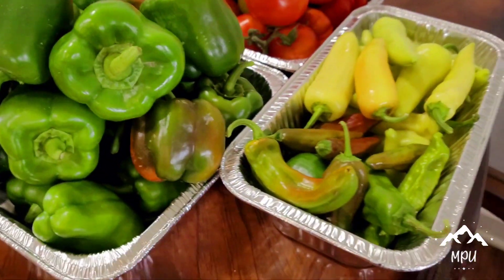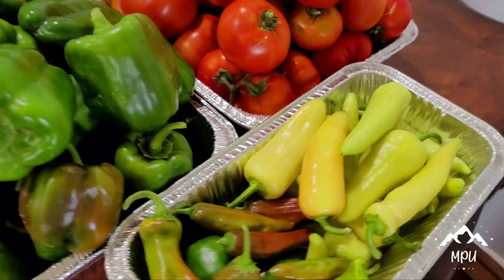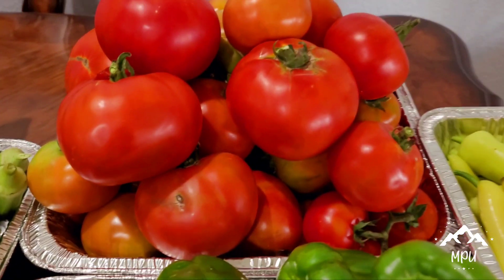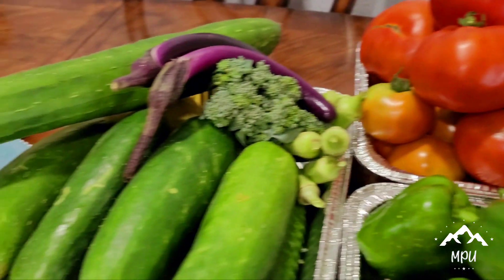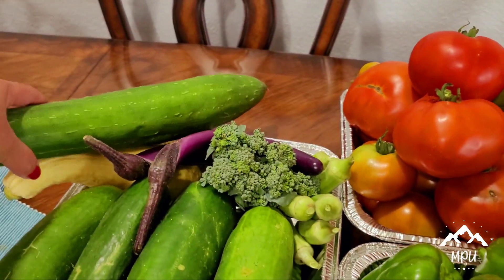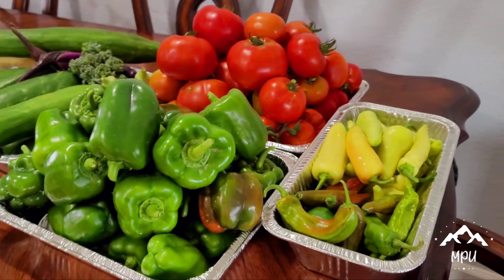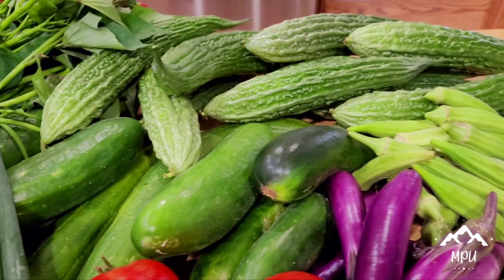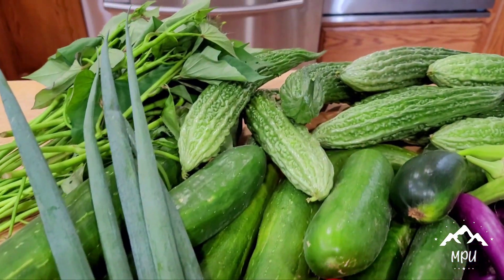HARVESTING OF MY ORGANIC HOMEGROWN VEGETABLES